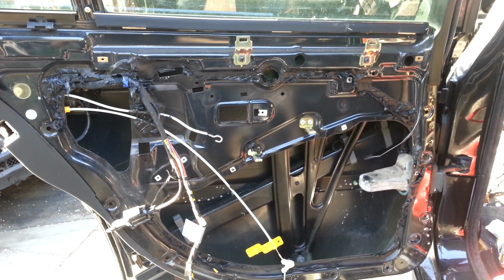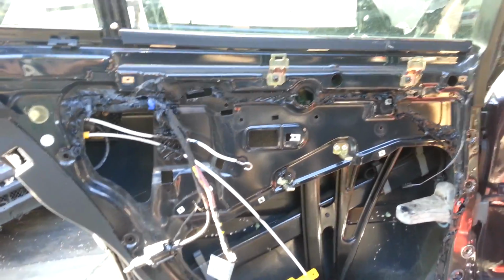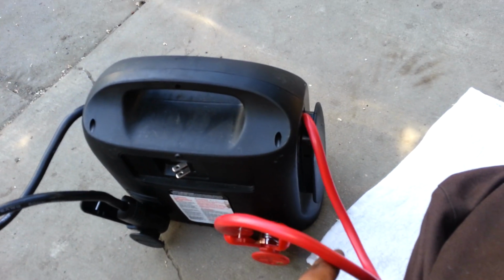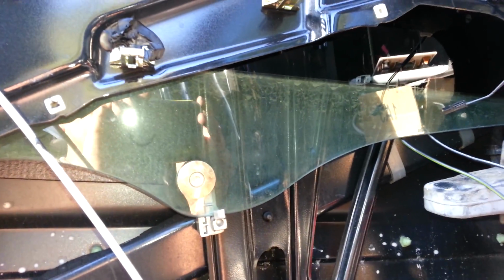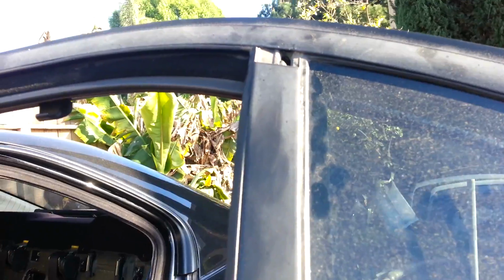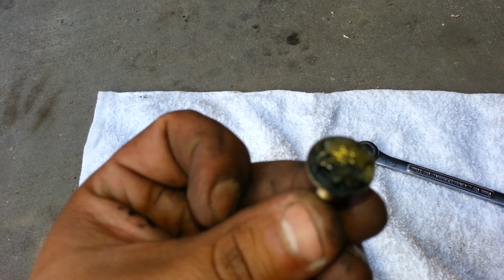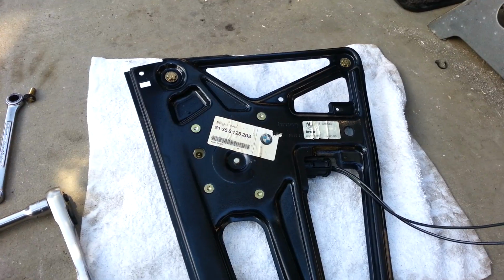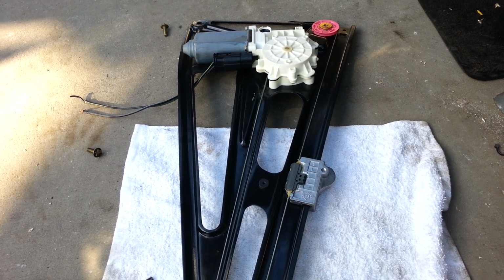BMW E38 750 740 Rear Window Regulator Removal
This video will show you how to remove rear window regulator from BMW E38 740i.  Step by  Step.

Check us out for used BMW oem parts !